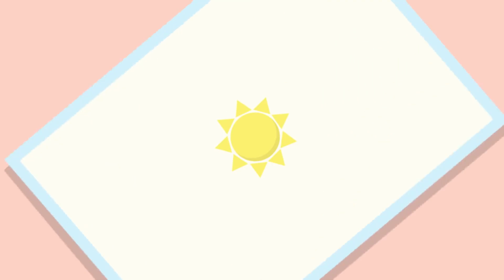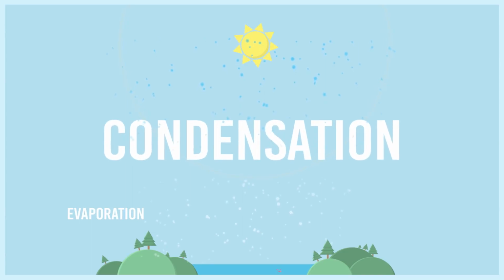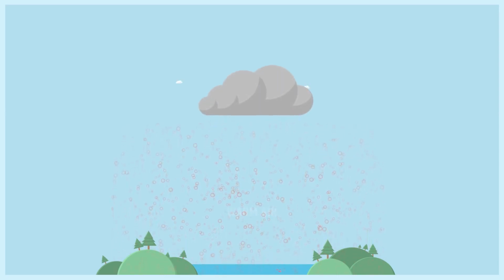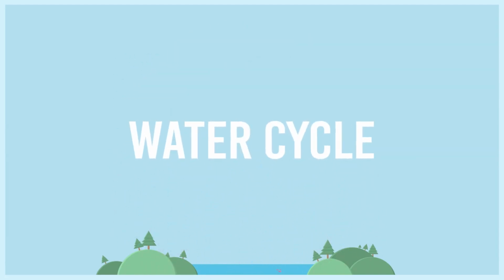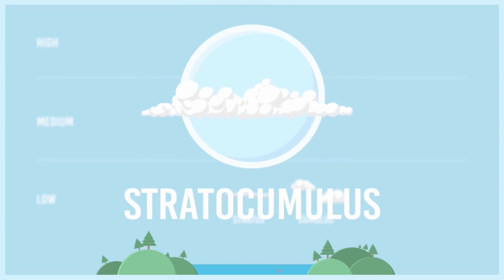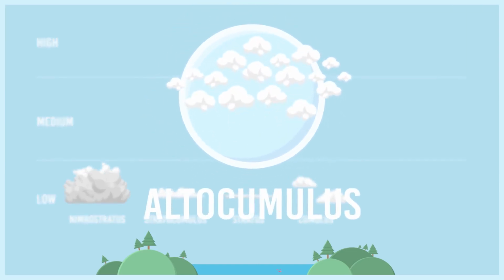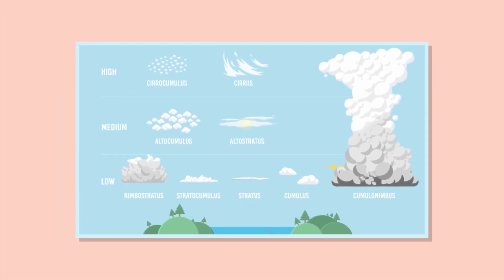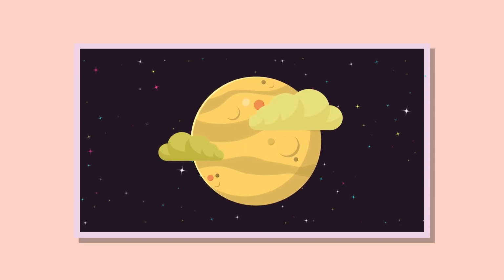Tentang Awan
Berbagi pengetahuan tentang awan